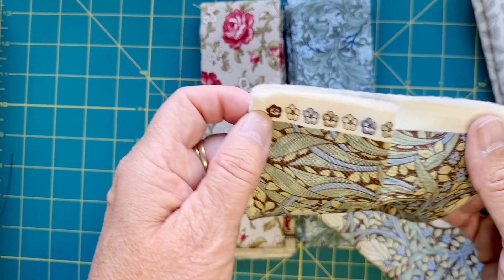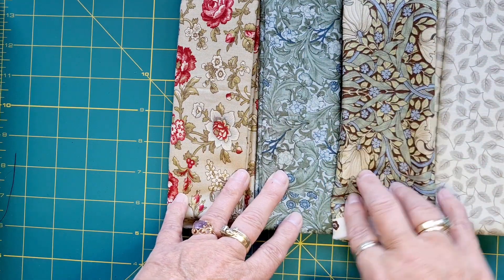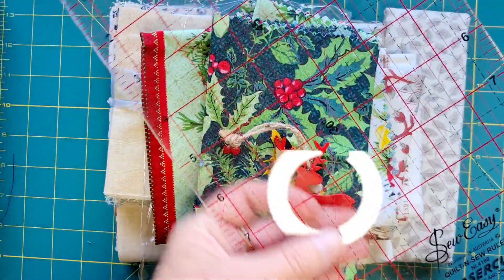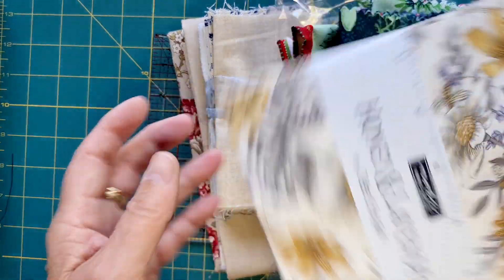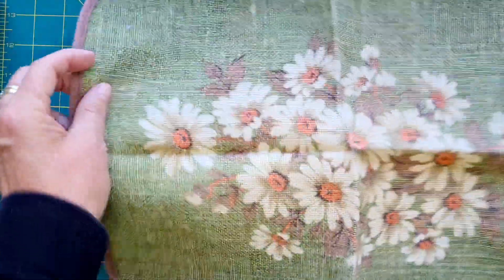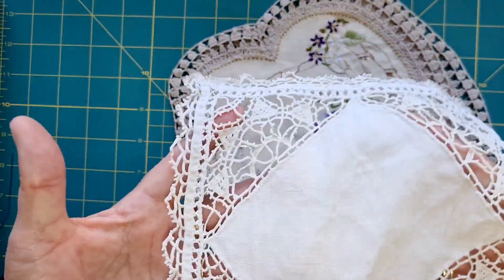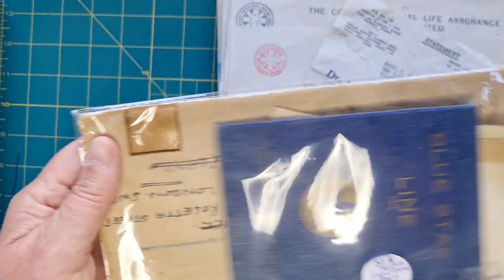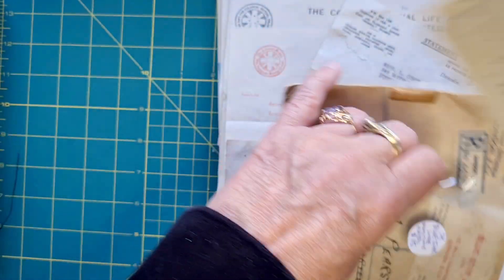I'm back! - Holiday haul share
I'm back!!! It was great to get away, but also great to get back to my craft room! Today is just a quick hello, share what I found, and what's coming up in next video.
Have a great day, and until next time... happy crafting xox

My Etsy - back on line :-)